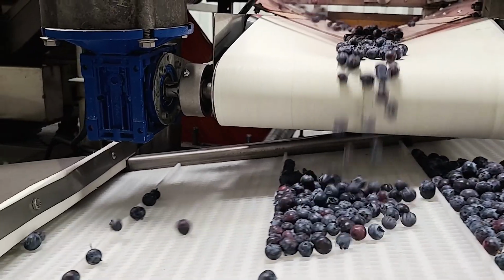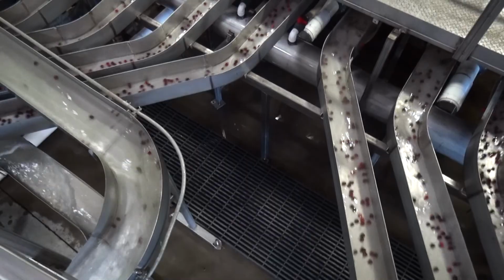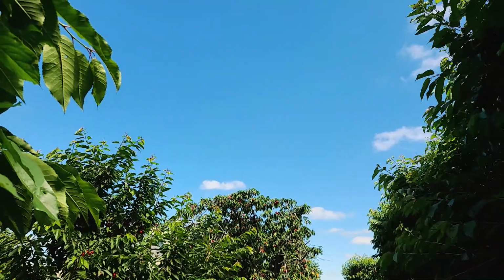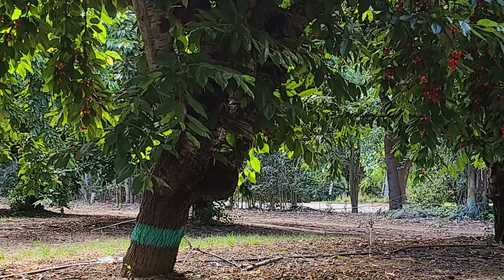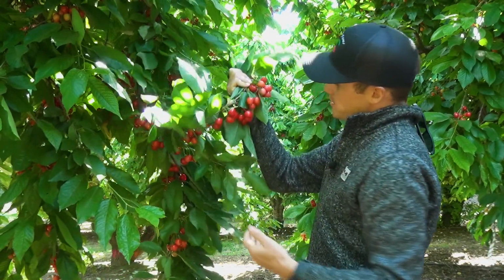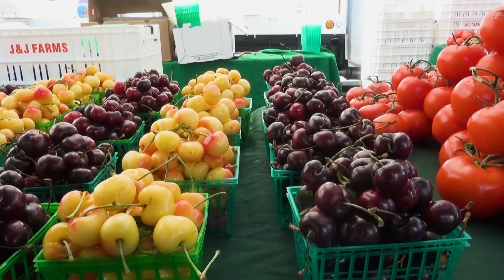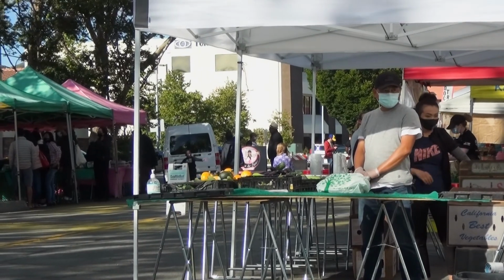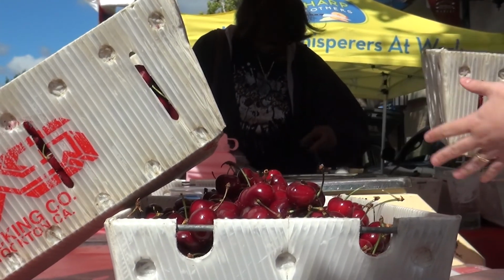Beyond the Market at Gotelli Farms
To shop for Gotelli Cherries at a farmers’ market near you,

Gotelli Farms is a fourth-generation, family-owned business that began in the early 1900s when the Gotellis made their way to California from Italy and eventually settled in San Joaquin County. What started as a few modest rows of cherry trees eventually grew into a business operating on more than 250 acres across multiple counties, and a worldwide distribution center, all in the family name. Today, Gotelli Farms grows multiple cherry varieties, including Brooks, Rainier, and Bing cherries, as well as blueberries, citrus fruits, and even walnuts. Join our team as we take a tour of their Stockton orchard and get a look inside OG Packing Co. during peak cherry season!

Pacific Coast Farmers’ Market Association is the largest operator of farmers’ markets on the West Coast, with more than 30 farmers’ markets and over 200 agricultural producers in our association. Our ‘Beyond the Market’ video series aims to tell the stories of the people who proudly feed and nourish our communities.

and follow us online at @pcfma on Facebook and Instagram